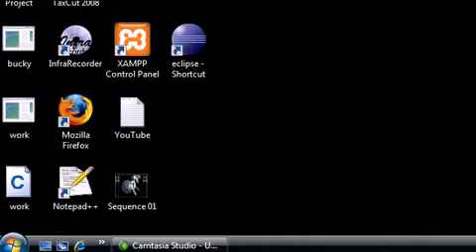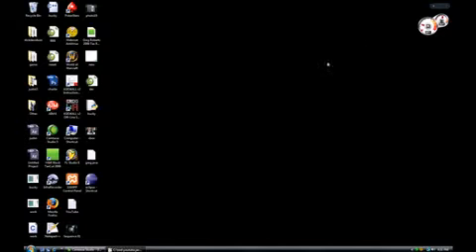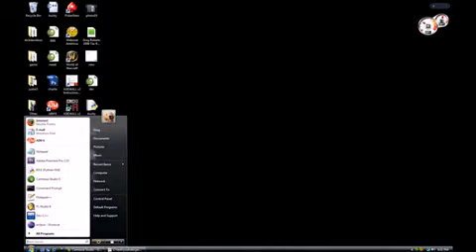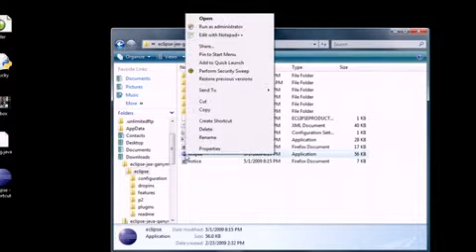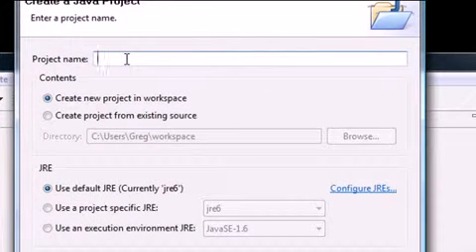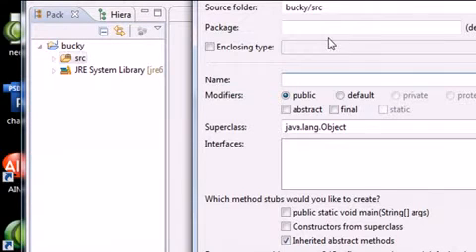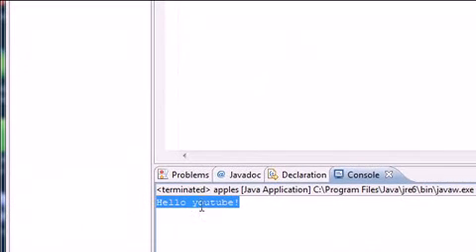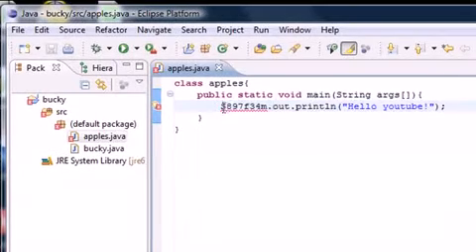Java Programming Tutorial 3 Downloading Eclipse YouTube